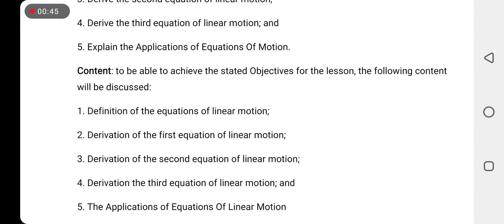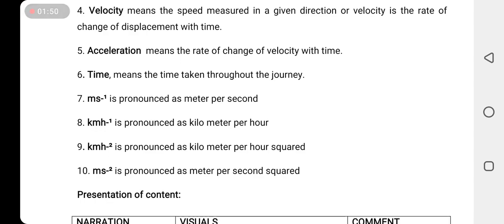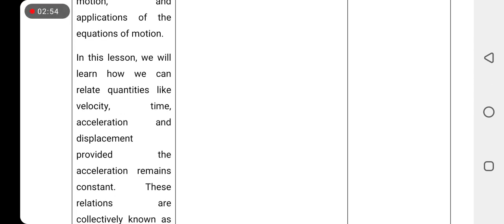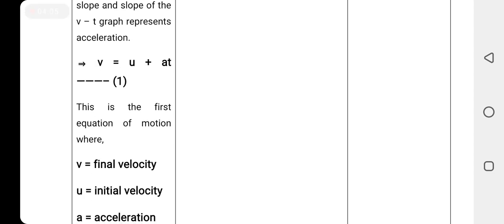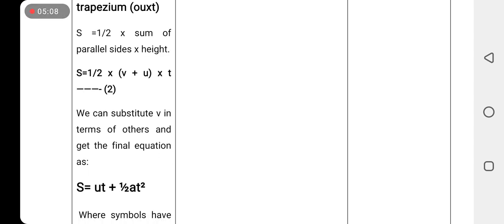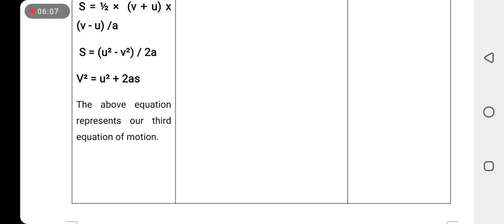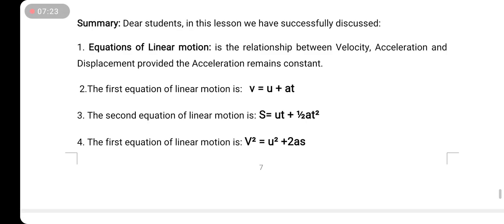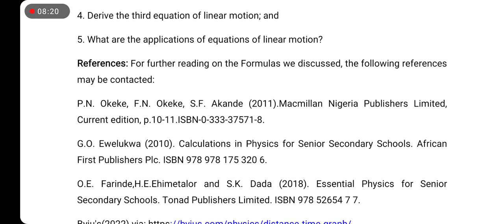CAIP LESSON 5